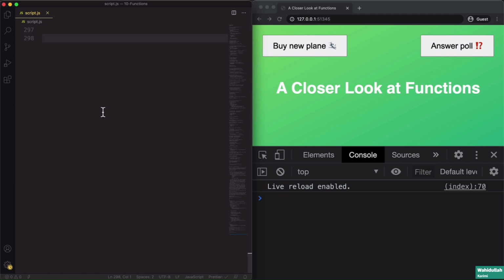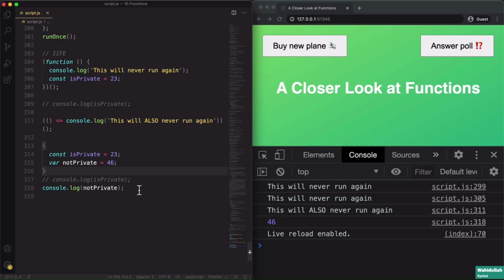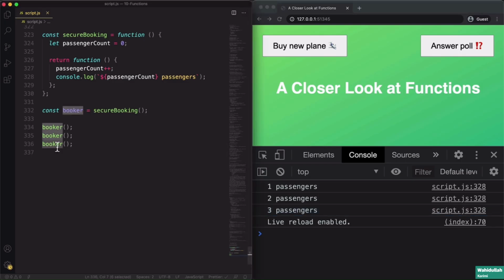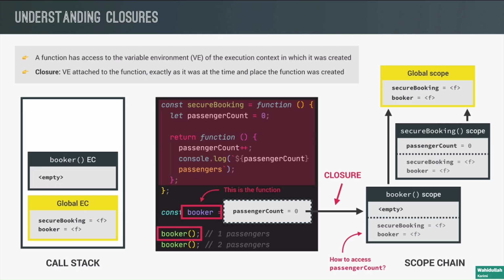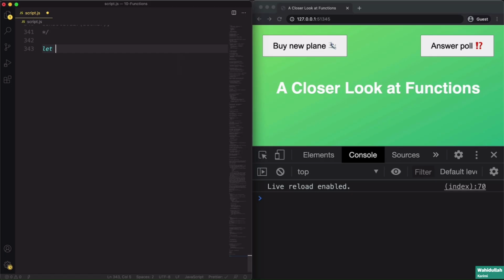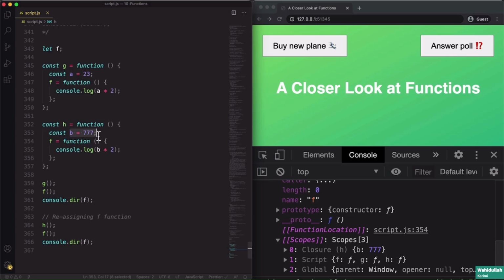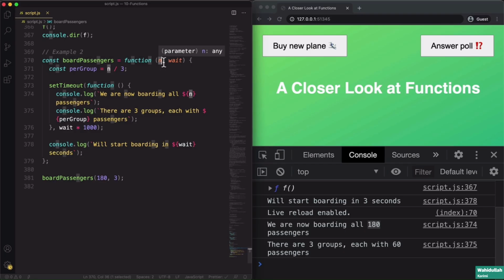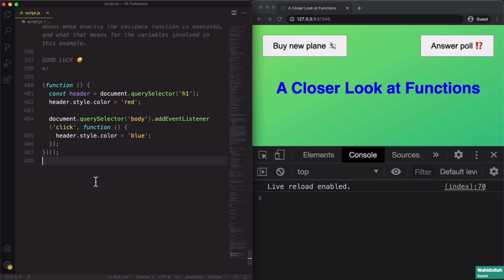Learn JavaScript – Closure - Part 26: Jonas Schmedtmann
In this video, we’ll break down one of the most powerful and tricky concepts in JavaScript — Closures 🔐. You’ll learn what closures are, how they work behind the scenes, and where they are commonly used in real-world projects. We’ll also go through practical examples step-by-step to help you fully understand closures and why they matter for writing clean and efficient JavaScript code.

Whether you’re a beginner or looking to strengthen your core JavaScript knowledge, this video is a must-watch!